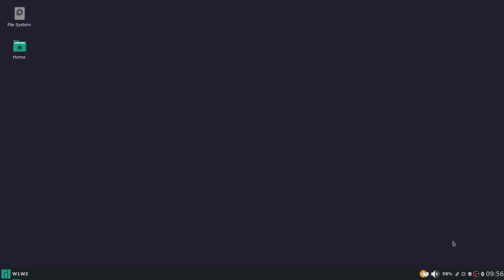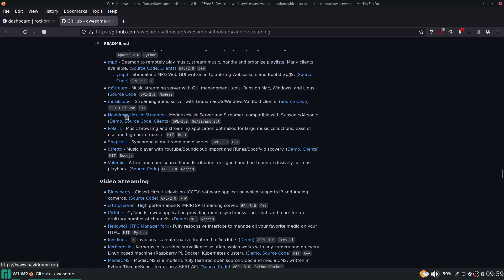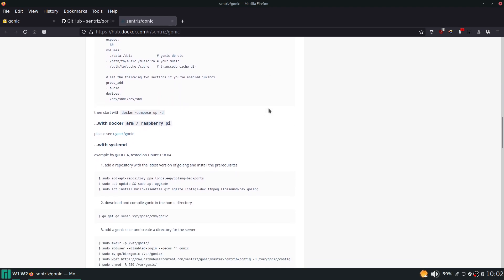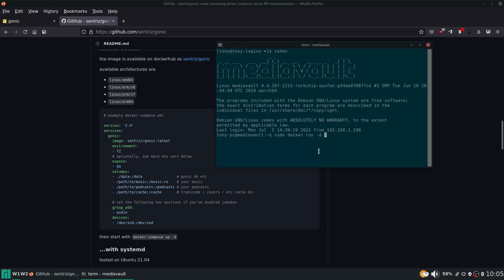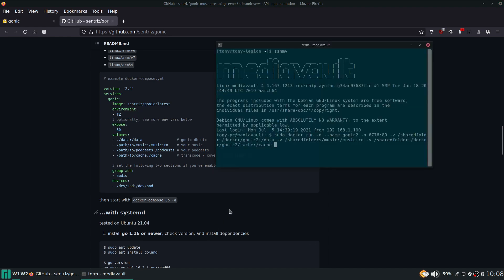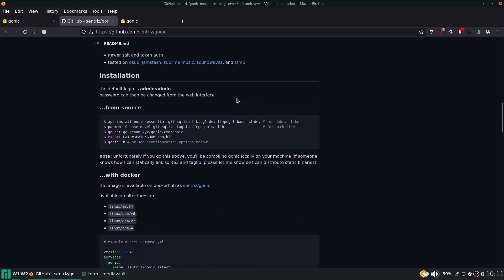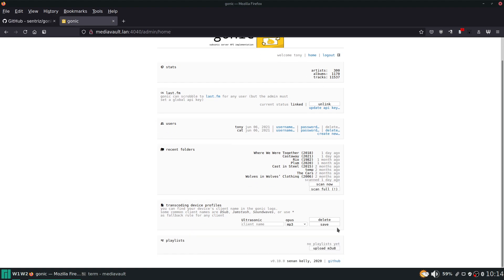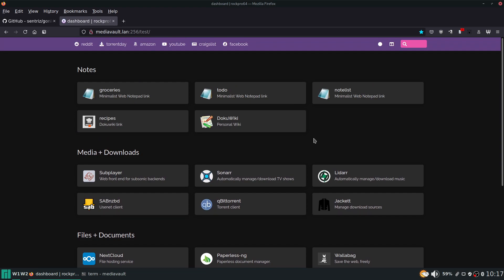gonic Walkthrough - Selfhosting E3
How to setup a gonic container with a docker run command and configure it on OpenMediaVault.